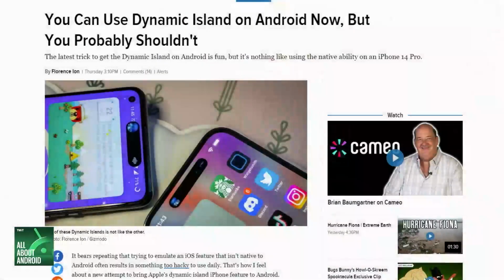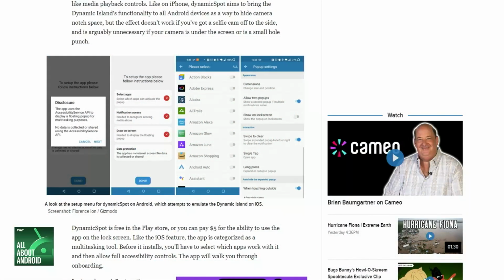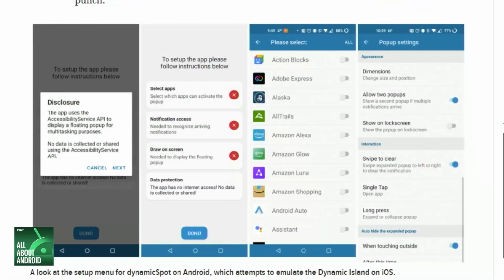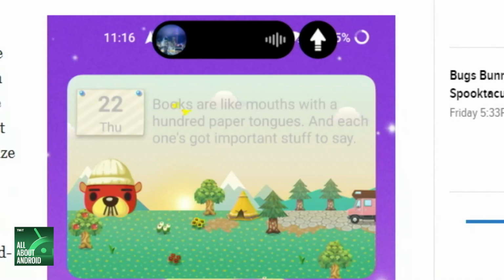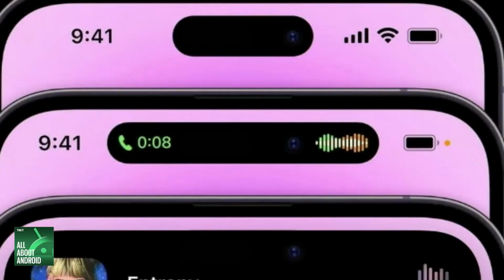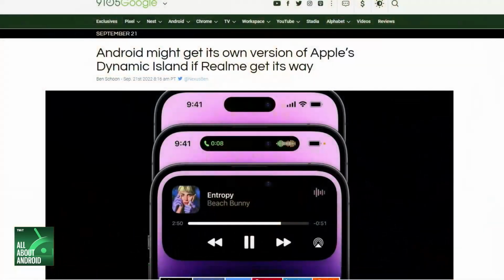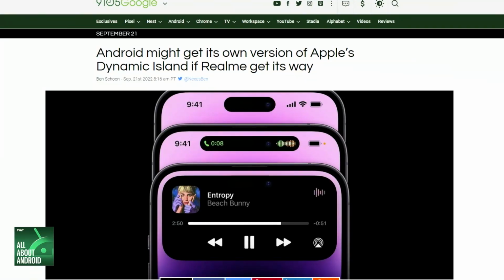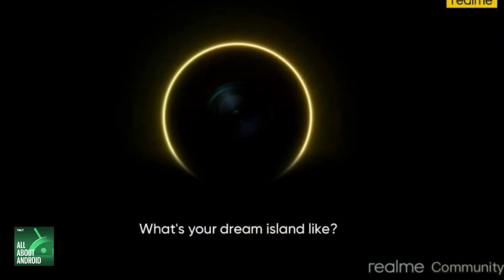Android's Dynamic Island Wannabes Are Here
On All About Android, Jason Howell, Ron Richards, and Huyen Tue Dao talk about a few ways that Apple's Dynamic Island has already landed on Android and why it's just not the same.

Hosts: Jason Howell, Ron Richards, and Huyen Tue Dao